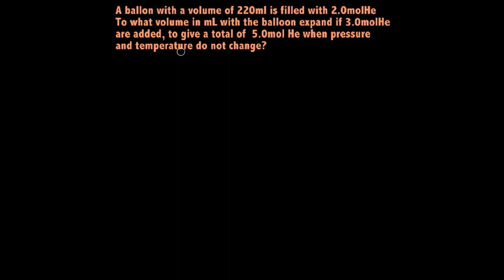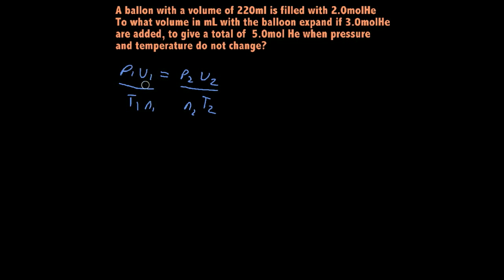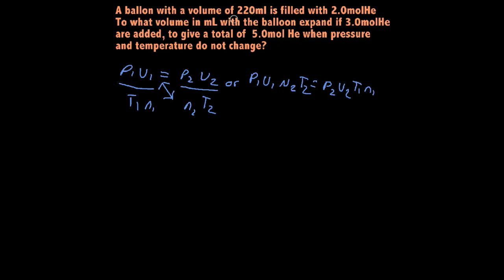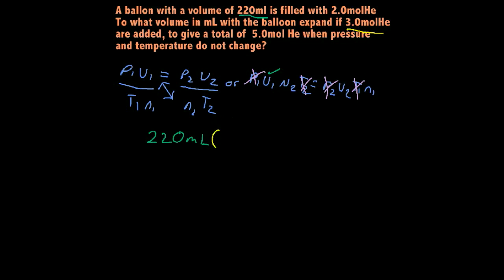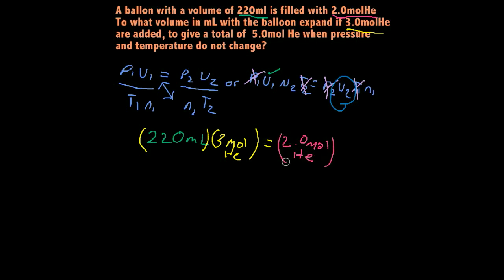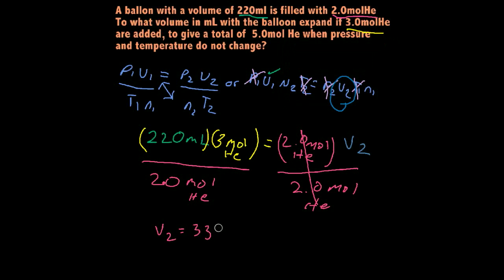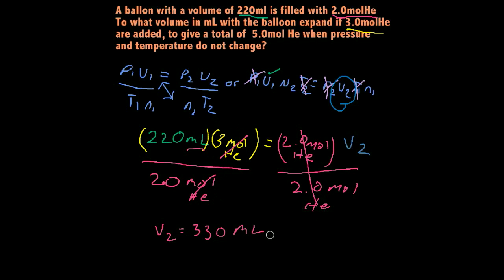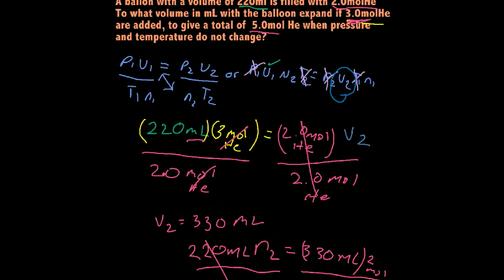avogadro's law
for more intuition on this subject.